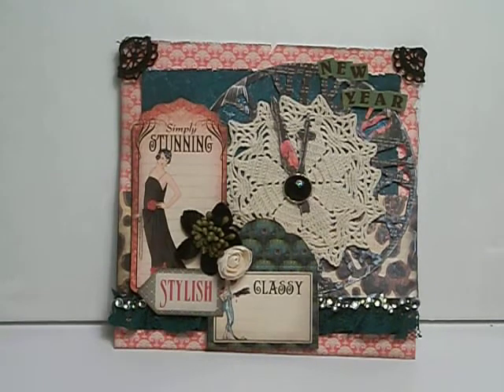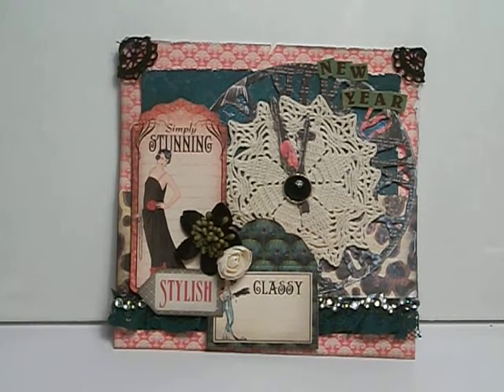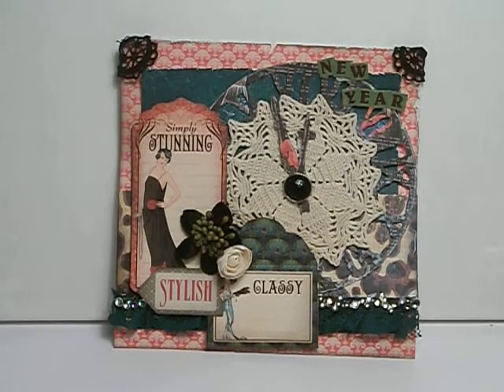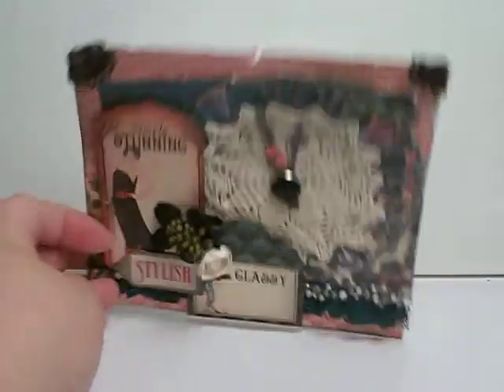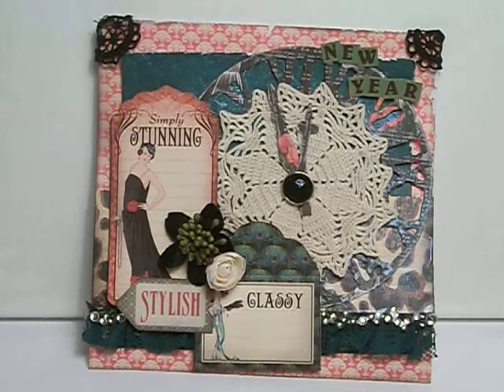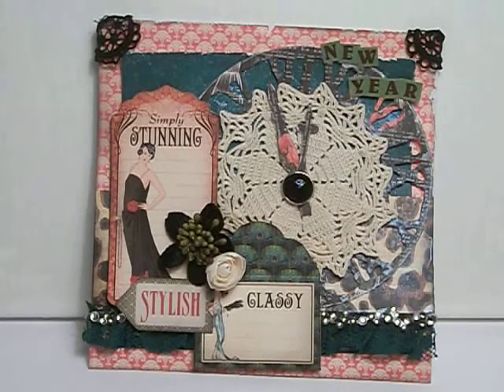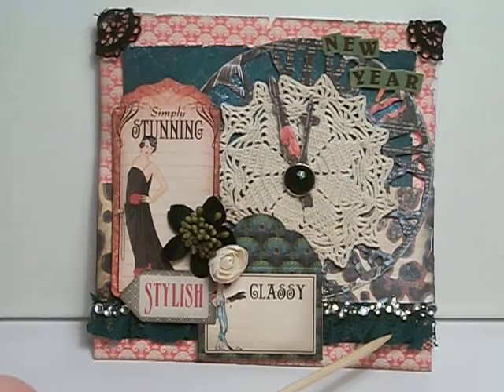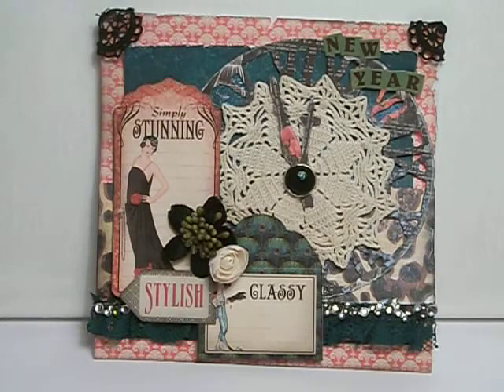Rubber buggy January it's a New Year challenge Graphic 45 couture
If you want to know a little more about me I design for:

Previous or Guest designer for:
2 Creative chics
The Paper Nest Dolls
The Rubber Cafe
Mbtreasurista.com

Here are a few other places you can find more about me, my crafts, or things I sell.

Favorite store for a variety of discounts